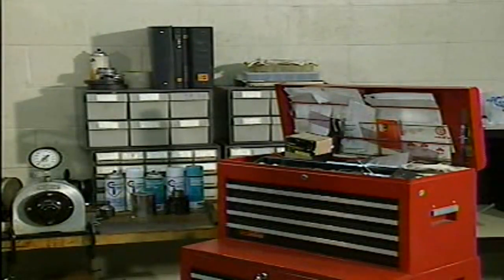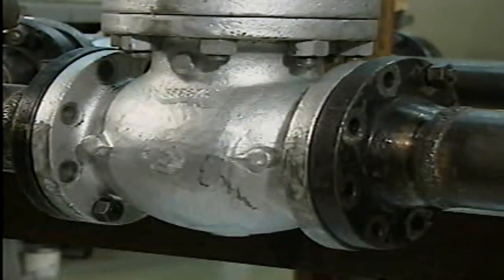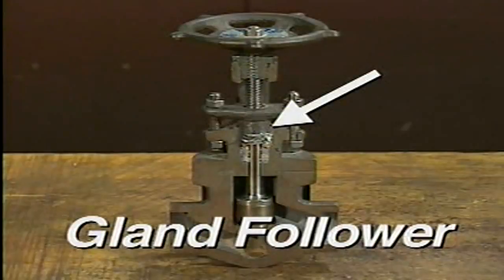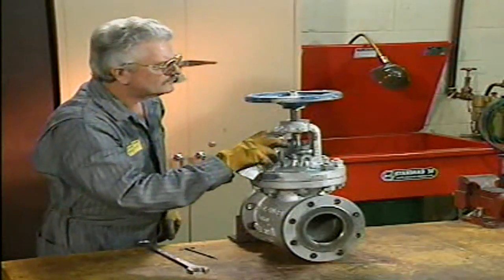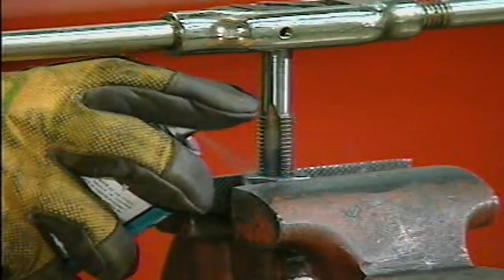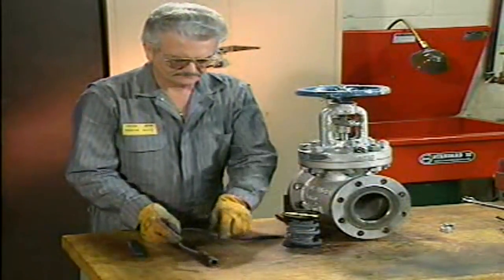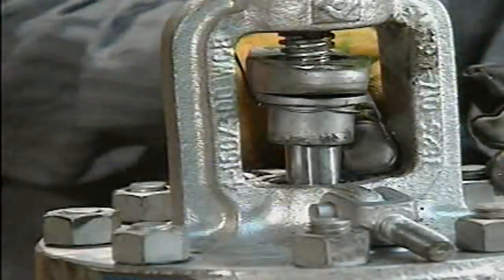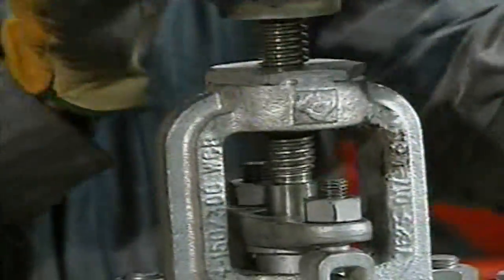Globe Valve Gland Packing Replacement Procedure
This video will show you everything you need to know about Globe
 Valve Gland Packing Replacement Procedure . Specifically, you'll learn do it by yourself and
what are the  factors to adjust or remove and replace control valve packing .

if you interesting to search in this subject you can use the following key words :-

 In fact, They're the same factors that I focus on other video that I publish before . They're the main reason that my videos rank in the top 3 for keywords like "valve gland packing replacement ", "Pump Packing Replacement", "control valve gland packing replacement " and more.

 So what are these factors? The first and most important  is called
valve stem leak . And towards the end of this video you'll learn how to quickly remove and and replace Globe Valve Gland Packing by your self  .

Nowadays, with Coronavirus every students education in higher education and technical schools have to contact with online education(distance education) to avoid any Viral infection.

So,it is very useful to register in any distance learning programs (online learning) to achieve online courses in his field .